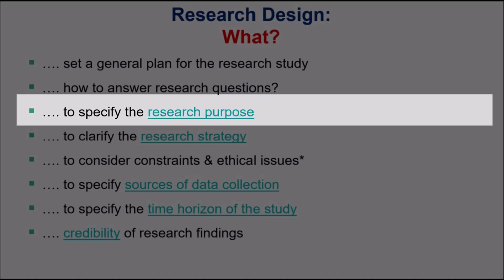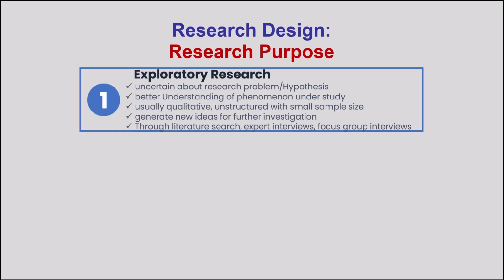16. Research Design: Purpose